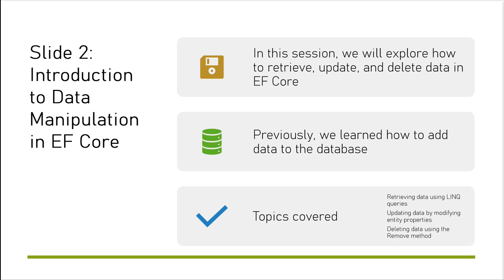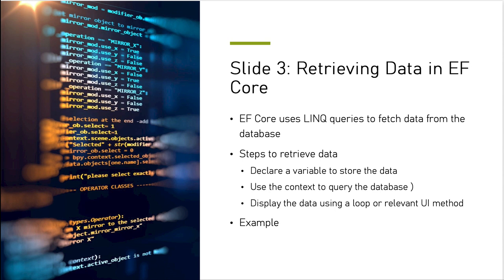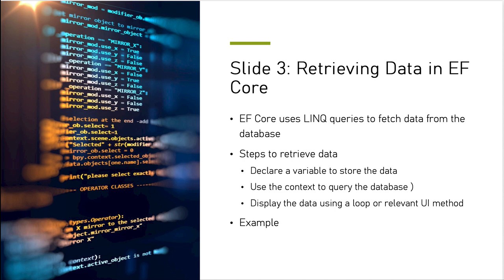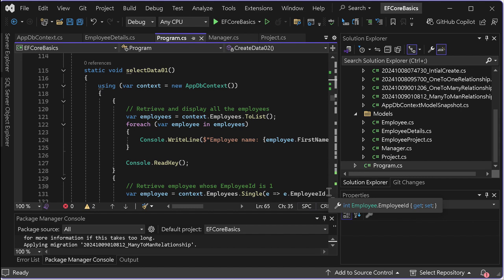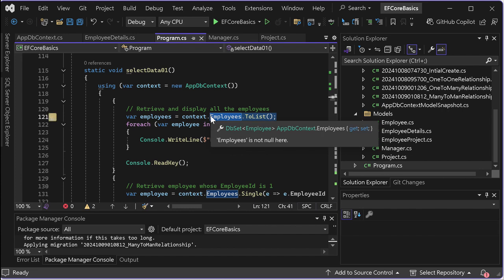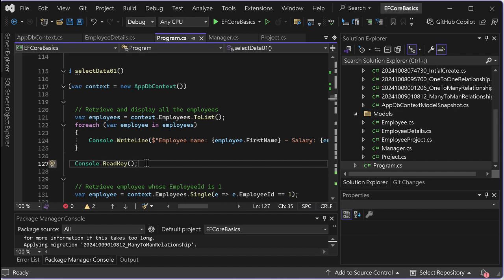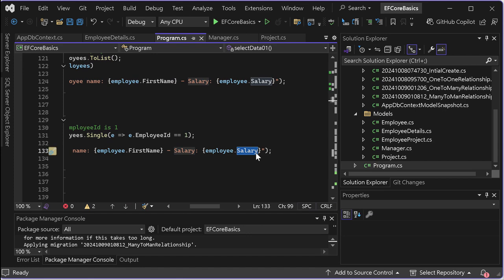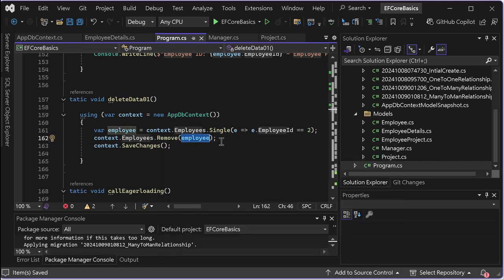Entity Framework Core Tutorial 15